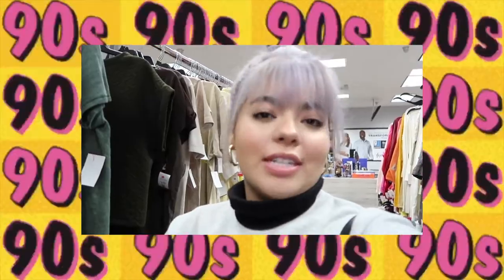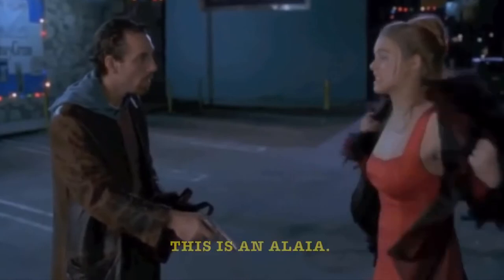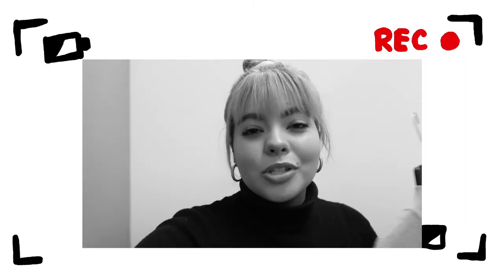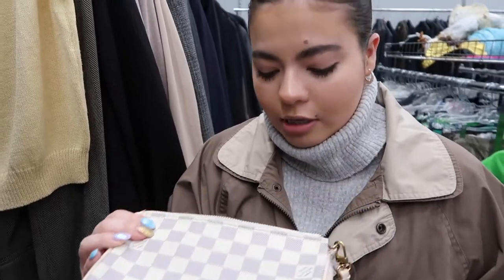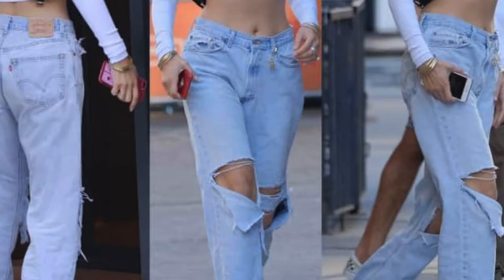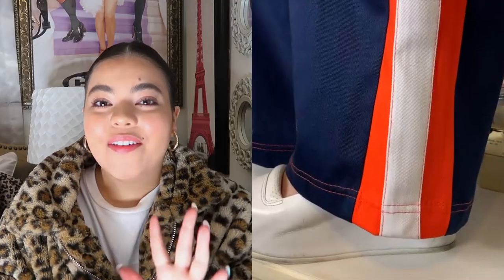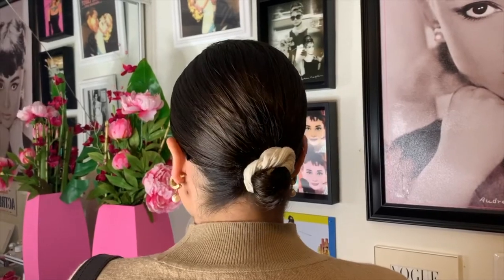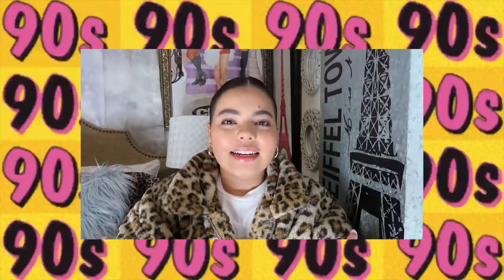COME THRIFT WITH ME || 90s STYLE OUTFITS & TRY ON HAUL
ugh! as if!. i luv the 90’s so much! come thrifting with me and see how i style all my picks in the end:) also remember that camo skirt we saw at the thrift store? now looking back i would have probably cut off that hideous curtain material off and then it would have probably been super cute! reminds me of something that my icon fran fine would have worn!!!

*pls excuse how the lighting looks super bright in some areas when i was talking my light stand won’t hold the ring light for some reason so i just laid it in my bed next to me...trying to figure things out lol*

ily sm